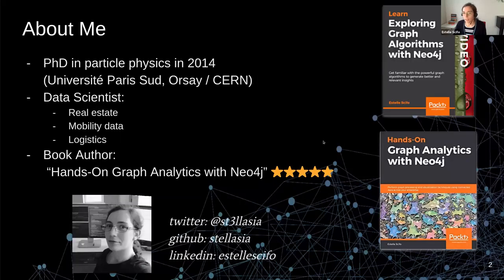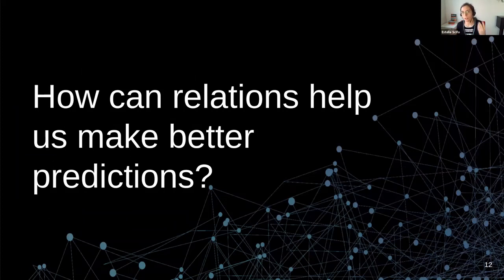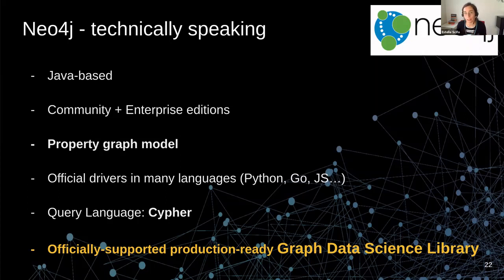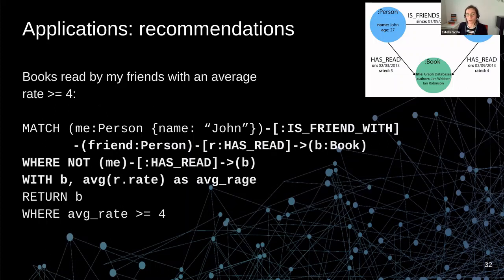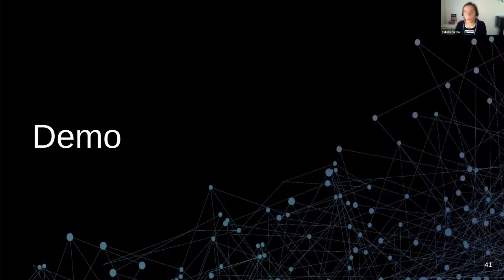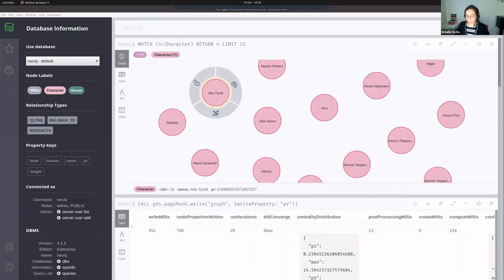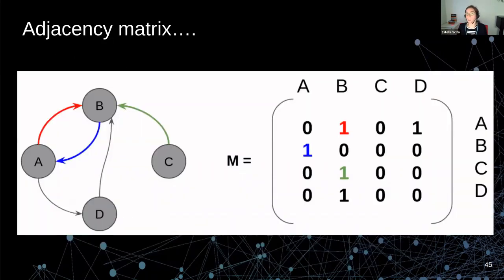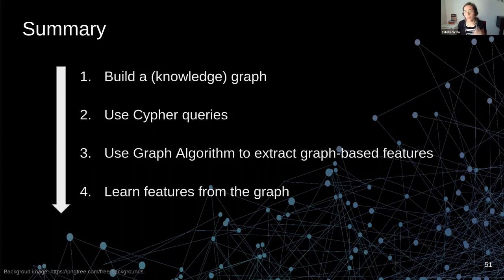WiMLDS Brussels - Graph Database for Machine Learning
Talk abstract:

Todays' intelligent systems try to reproduce human behaviour in its complexity, including complex tasks such as object recognition or natural language understanding. However, our models rely on matrices and hence our dataset are mainly two-dimensional (observations/features) without consideration for the "relationships" between each observation.

In this talk, we will discuss how graph data models can be used to make better predictions. We will cover the world of graph databases, with a particular focus on Neo4j which provides a complete data science plugin. We will discover how building a knowledge graph can help creating efficient predictive models, for instance for fraud detection.
We will also discuss graph algorithms and how to extract insights from connected data. Finally, we will go over some applications of graph machine learning and take a quick look at Graph Neural Networks, which have proven to outperform challengers in many different tasks, whose connection with graphs may not be obvious.

Speaker profile:

As a Neo4j certified professional, she uses graph databases on a daily basis and takes full advantage of its features to build efficient machine learning models out of this data. In addition, she is also a data science mentor to guide newcomers into the field. Her domain expertise and deep insight into the perspective of the beginner’s needs make her an excellent teacher.

The Women in Machine Learning & Data Science (WiMLDS) Meetup aims to inspire, educate, regardless of gender, and support women and gender minorities in the field.